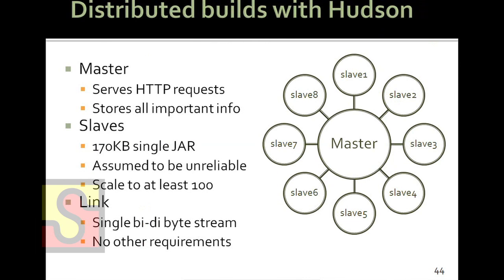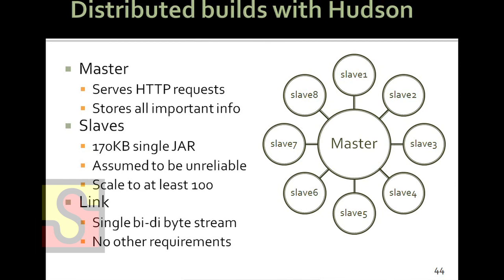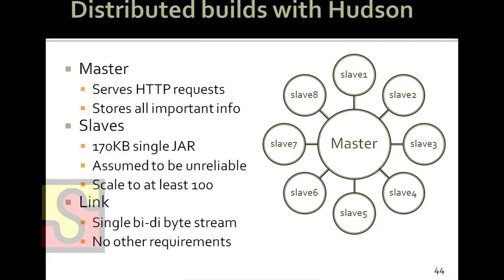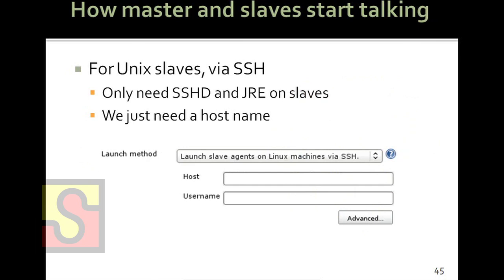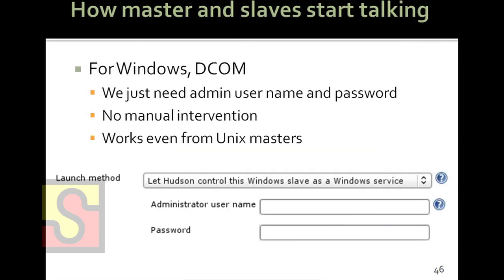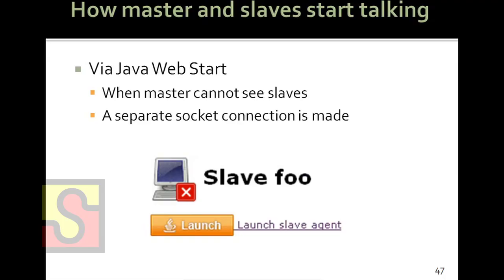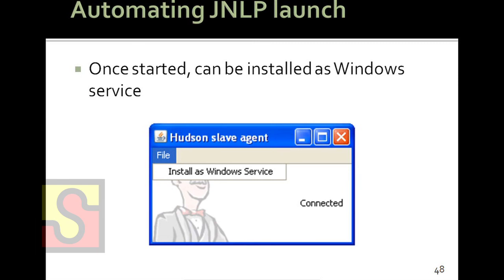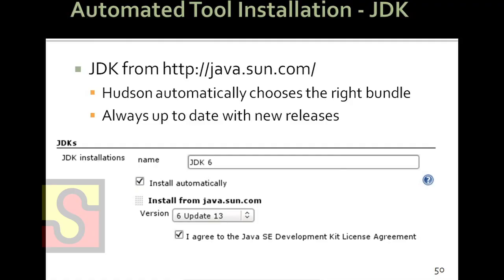Kohsuke Kawaguchi talks about Hudson, Distributed Builds, and Selenium Pt6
Kosuke Kawaguche's Presentation at Selenium Meet-Up 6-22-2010